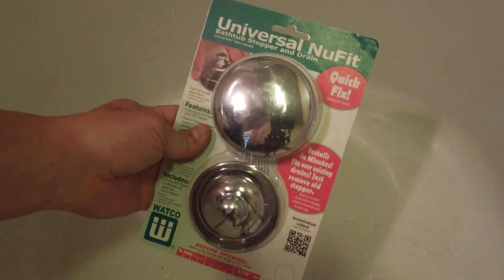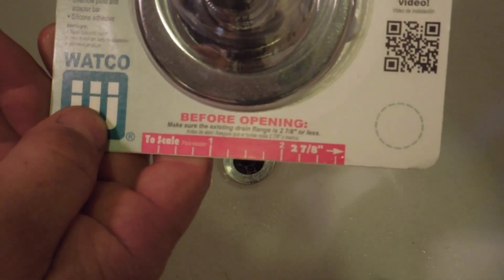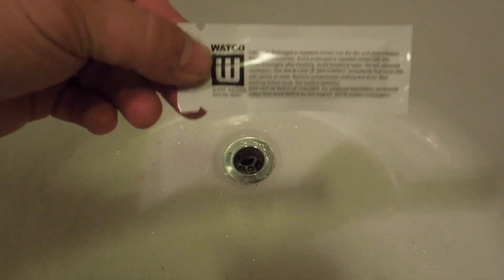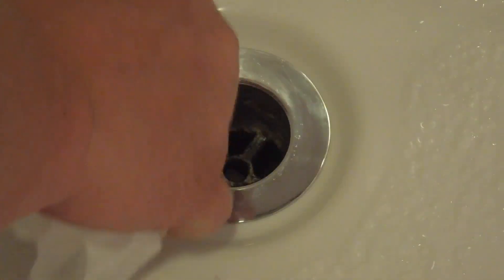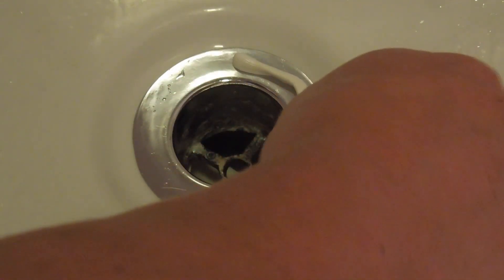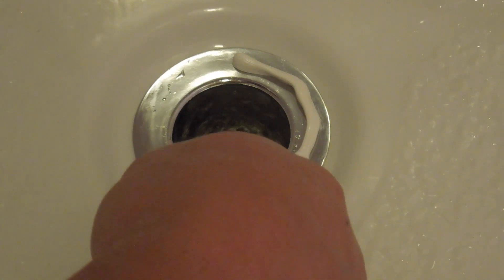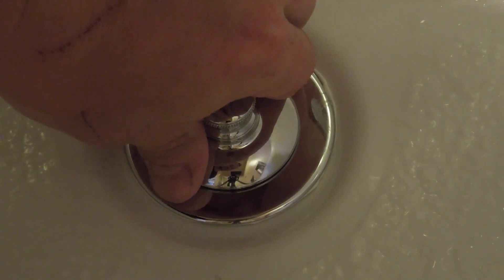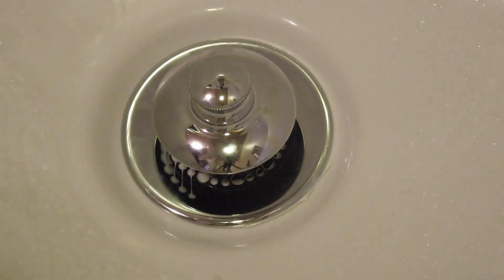How to prevent hair from going down the drain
How to prevent hair from going down the drain and still have a lift and turn stopper